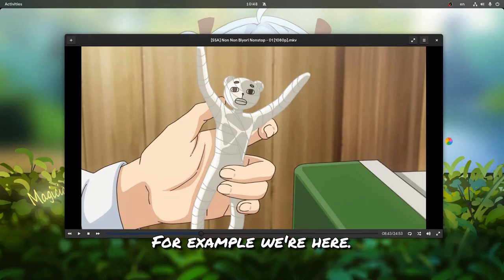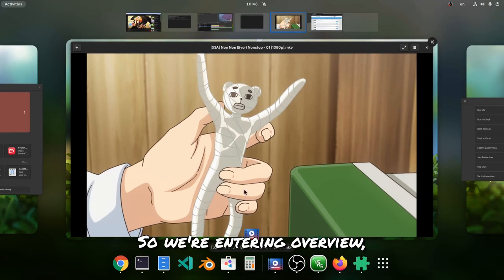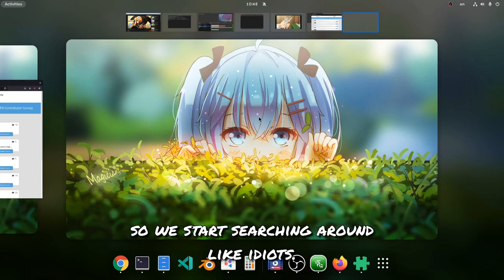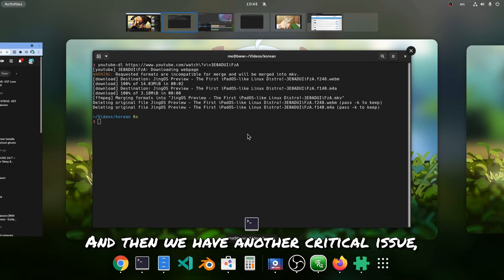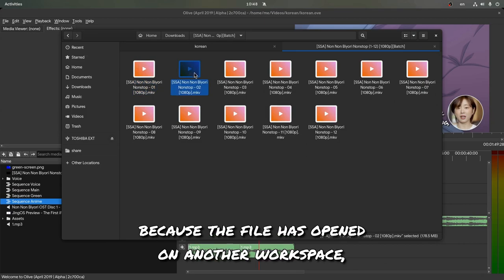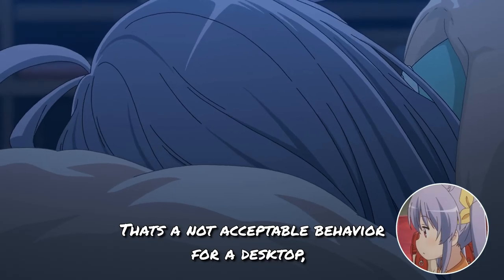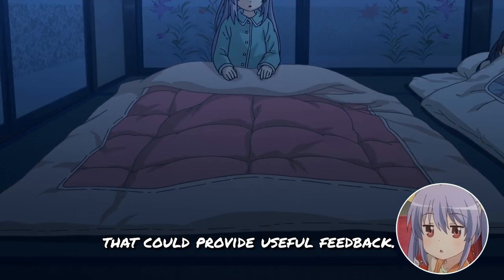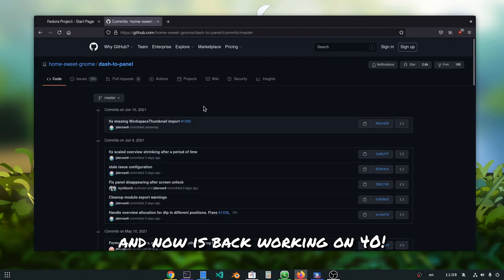GNOME 40: Panel is back working!! (English)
GNOME Shell Panel extension is finally compatible without major issue for GNOME40

this video is only a remake of the Korean version :)

Music
Non Non Biyori OST Disc - Exciting Day
Guilty Gear - The Disaster of Passion